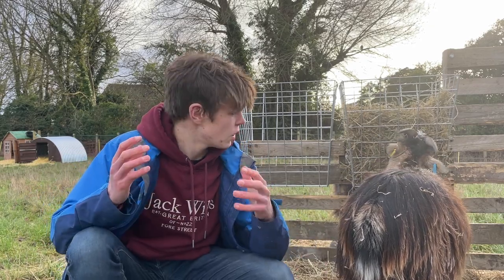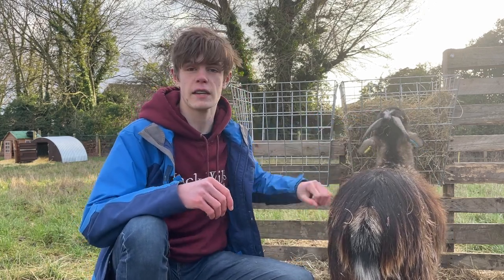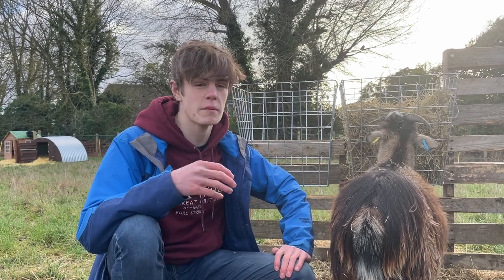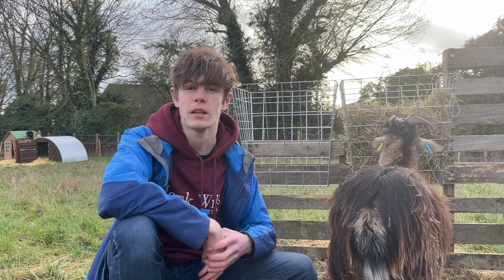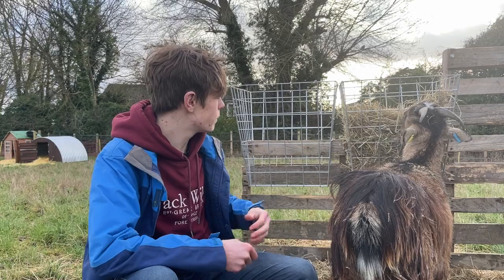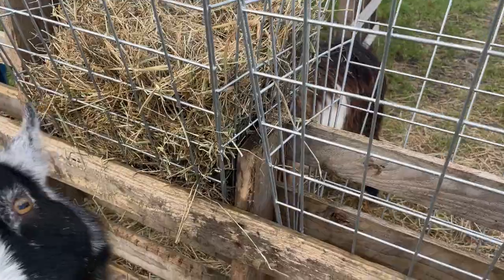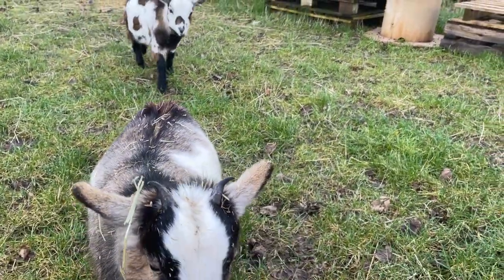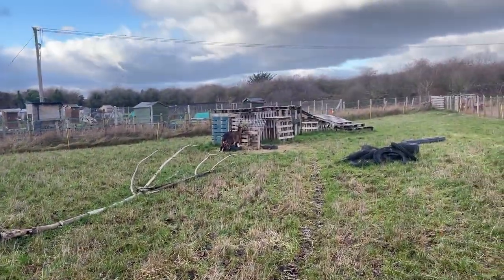Understanding This Can Make Your Goat Keeping Experience 100x Better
Today I discuss the importance of understanding the hierarchy of your goat herd to help improve the goats care and make your life much easier. Hope you enjoy!